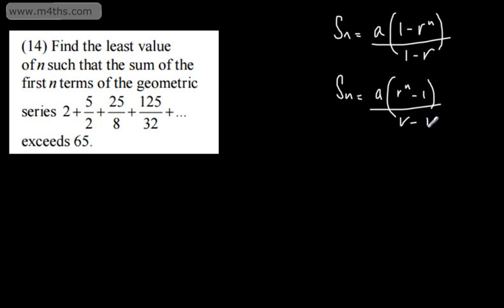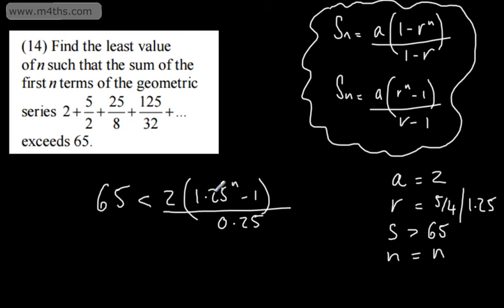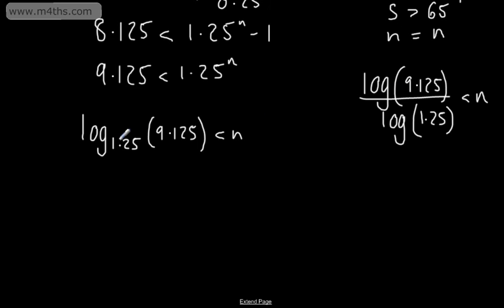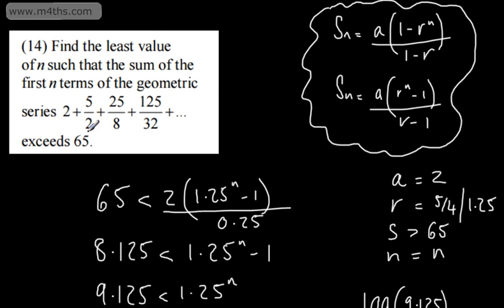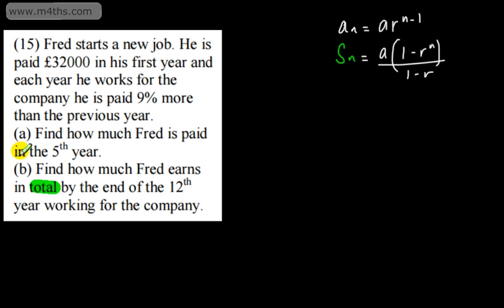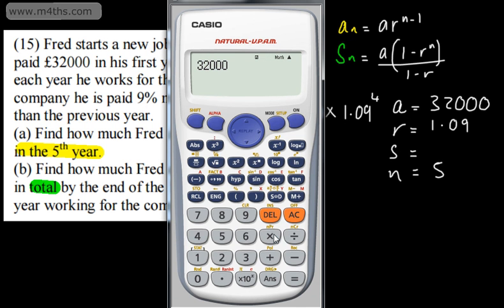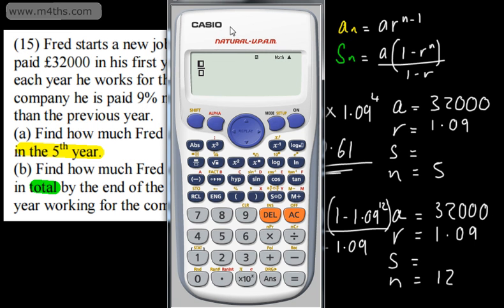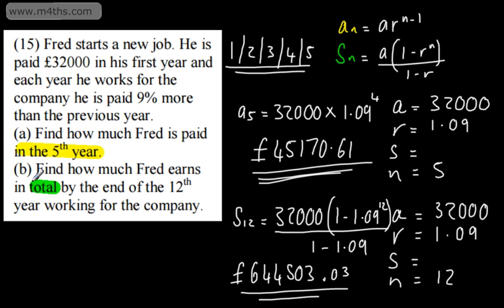Core 2 - Geometric Sequences and Series 6 - More Summation Questions